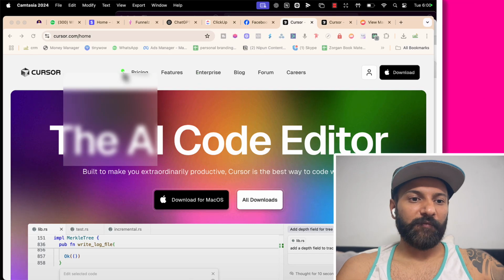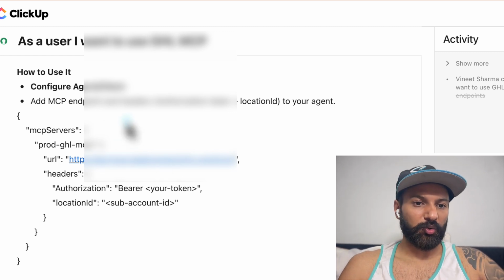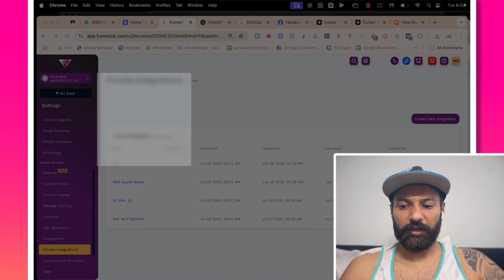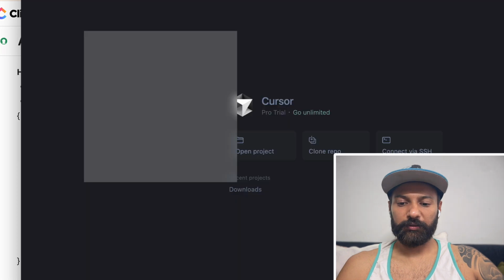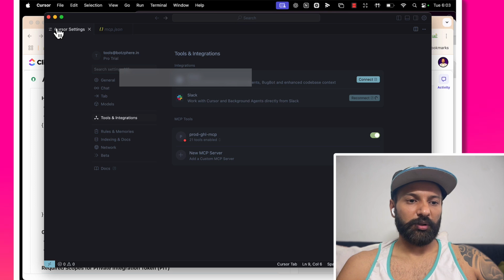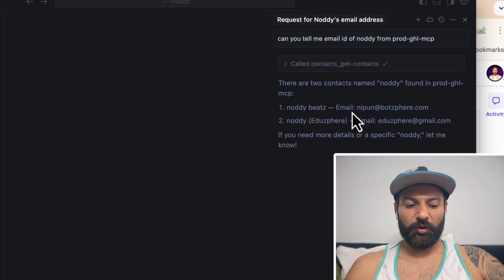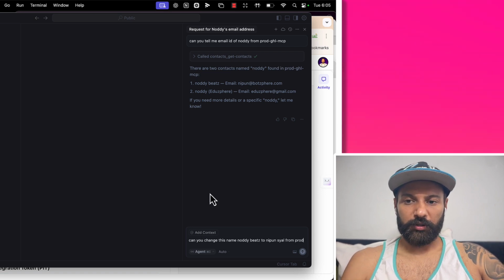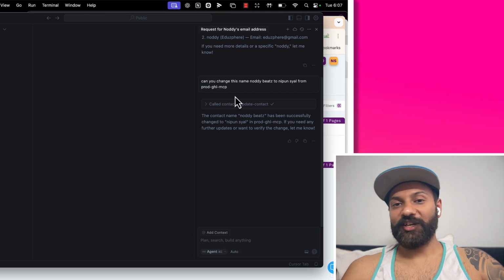How to use Ghl Mcp with cursor app to do anything with Go High Level just from chat command.